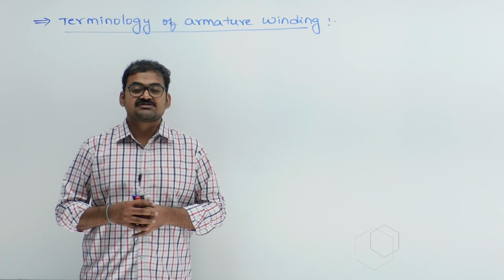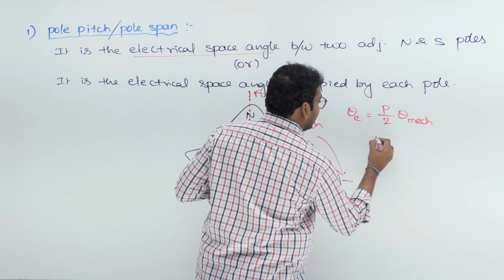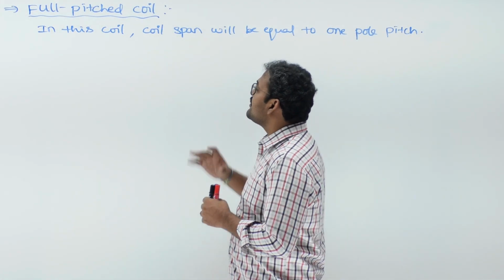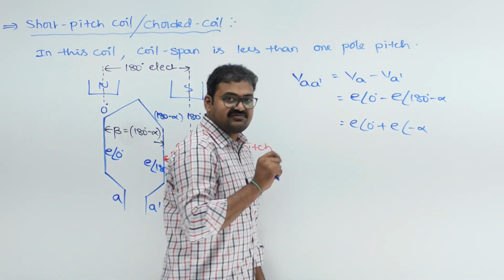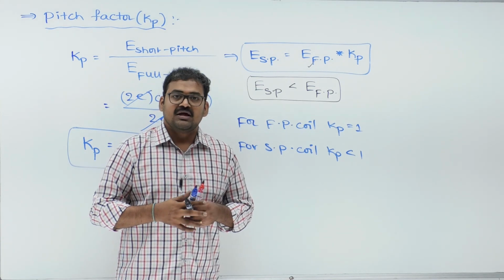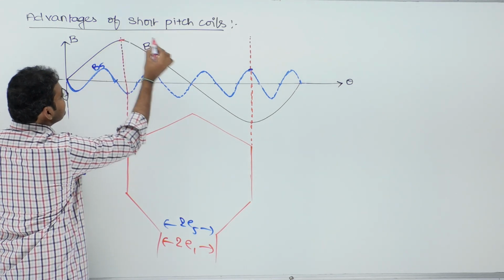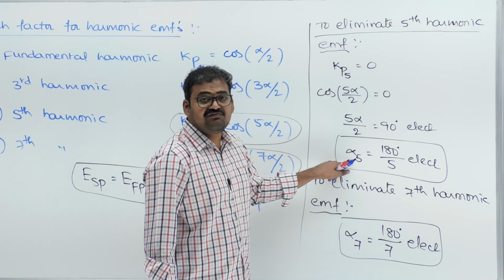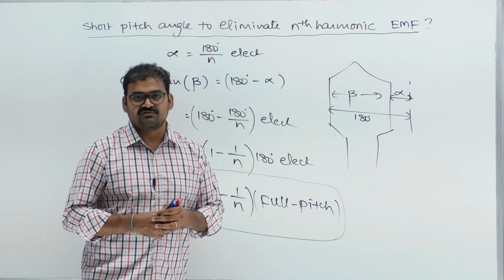Synchronous Machines | L:06 | EMF equation of Alternator part -1 | OHM Institute | GATE-EE